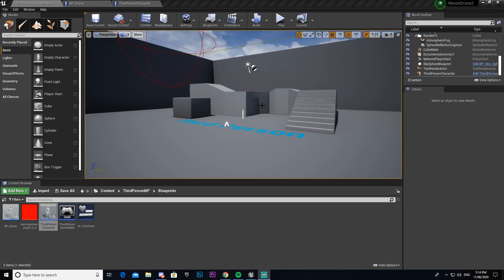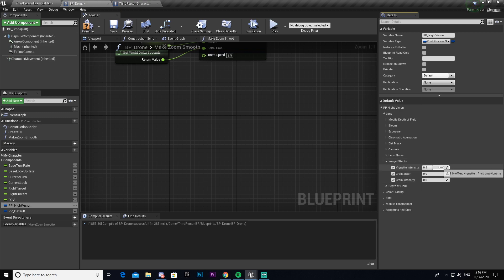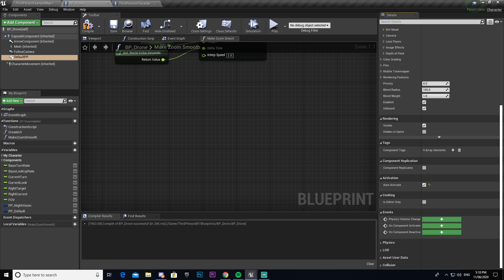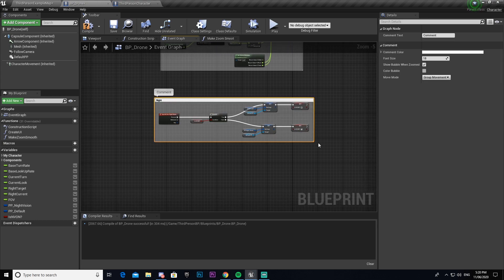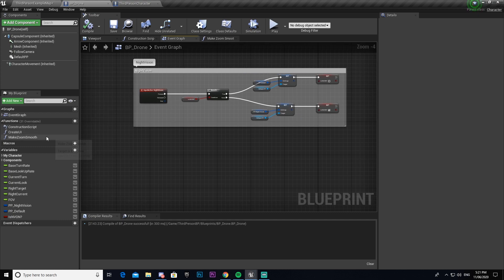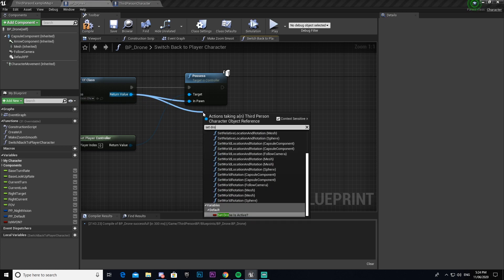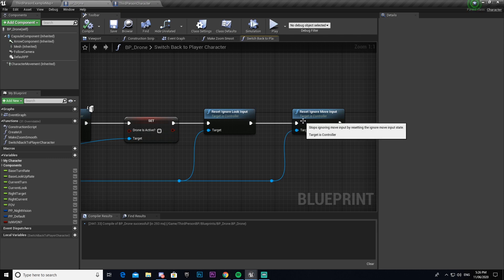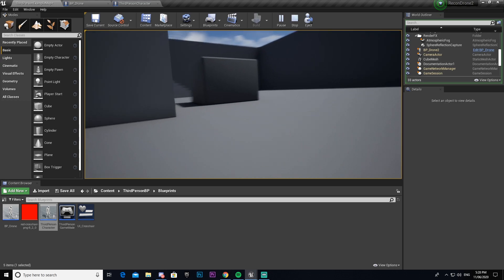Recreate Recon Drone - Night Vision - Unreal Engine 4 (2020) Pt.3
In this unreal engine 4 Recreate tutorial video I will be showing you how to Ghost Recon Wild Lands Drone system. In this tutorial I will show you how to create:
- A drone that you can deploy
- How to make drone fly
- Rangefinder
- Night vision
- Battery System
- Signal System
- Warning System
- Mark Enemy System
- And all the UI with free UI Textures to go with them